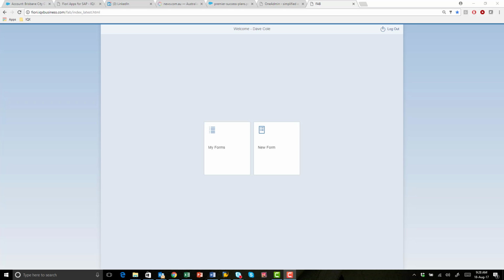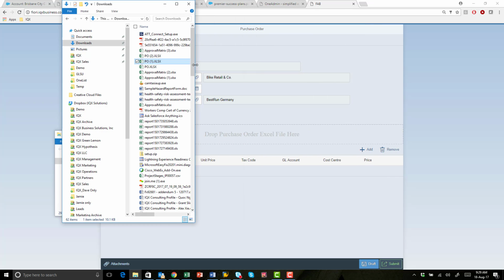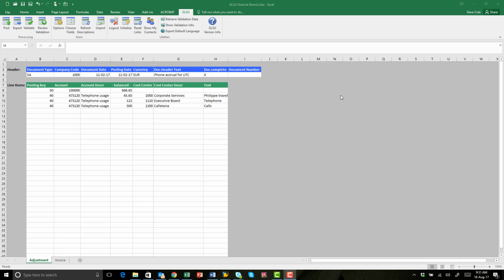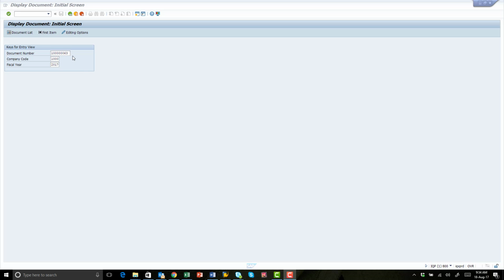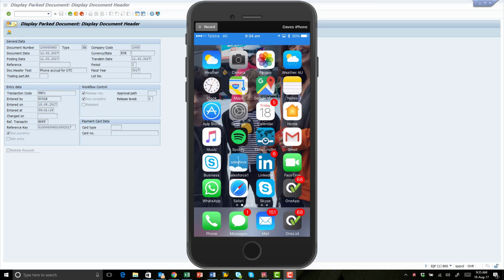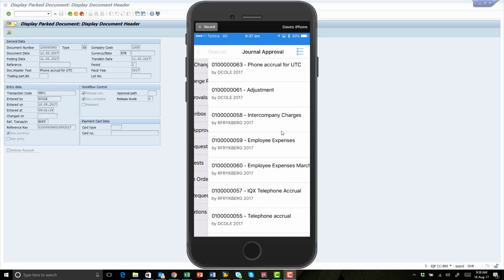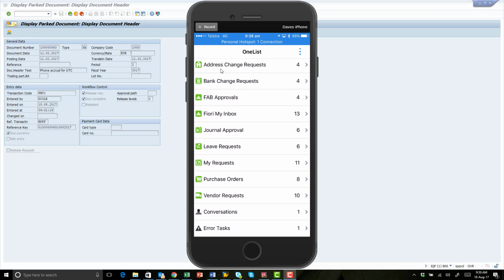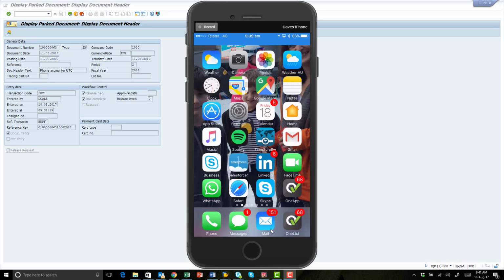OneList Mobile App Demonstration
OneList Approvals Mobile app showing Journal Approvals